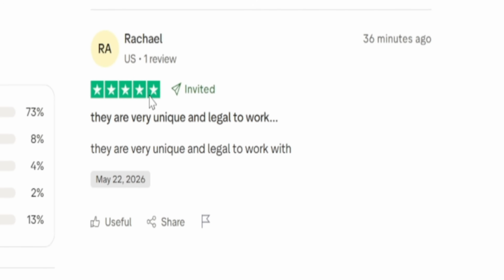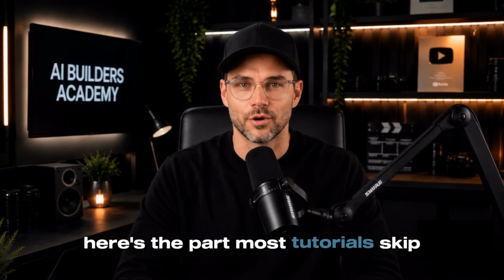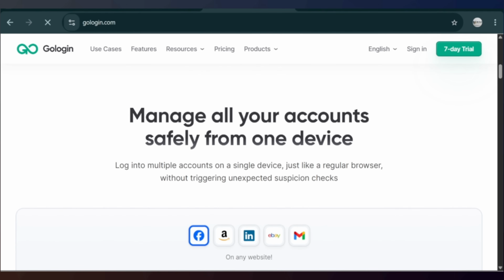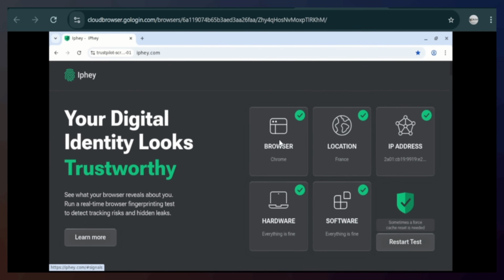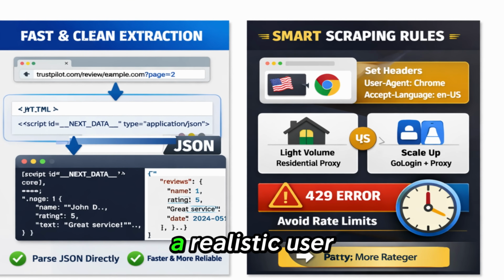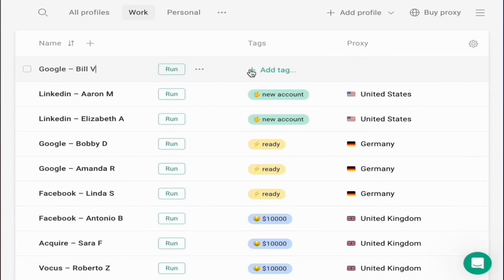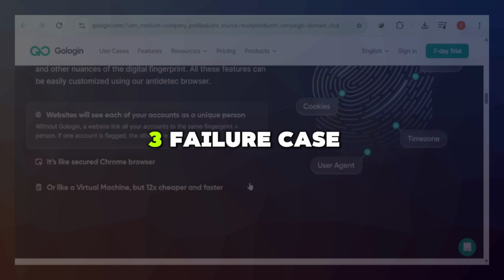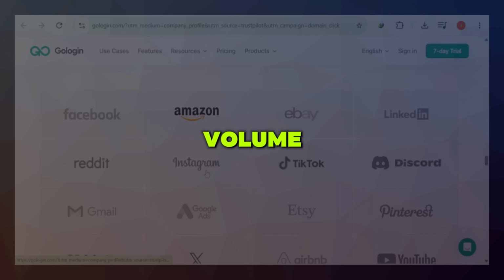Why Most People Fail to Scrape Trustpilot — The Clean Fix With GoLogin 2026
🔥 Most people fail to scrape Trustpilot because
they fight CSS selectors, skip proper headers, and
hammer requests with no delays. In this video, I
show you the EXACT clean setup that doesn't break
after a hundred requests — step by step.

✅ WHAT YOU'LL LEARN IN THIS VIDEO:
- How to parse the NEXT_DATA JSON block instead
  of fighting CSS selectors
- How to set realistic headers — proper User-Agent
  and accept-language
- How to pace requests with randomized delays so
  you don't trip the rate limiter
- The 3 real risks every scraper faces and exactly
  how to solve them
- How to use residential proxies, clean session
  hygiene, and anti-detect browser profiles
- How to handle reviewer data responsibly under GDPR
- The stable and compliant setup for reputation
  monitoring, competitor analysis, and sentiment
  tracking

00:00 — Why Most People Fail to Scrape Trustpilot
00:24 — Clean Trustpilot Scraping Setup
00:58 — Biggest Scraping Mistakes
01:29 — Anti-Detect Browser Explained
01:49 — GoLogin Setup Tutorial
02:05 — How to Avoid Getting Blocked
02:30 — Trustpilot URL Structure
02:45 — Parsing NEXT_DATA Fast
03:18 — Best Setup for Scaling
03:34 — Fixing 429 Rate Limits
03:51 — Real Soft-Block Example
04:19 — How to Fix Empty Pages
04:39 — Daily Monitoring vs One-Time Scrape
05:03 — The Clean Setup That Works
05:16 — Free Proxies + GoLogin Discount

This video is created purely for educational
and informational purposes. All tools and
techniques shown are intended for legal and
compliant use cases only — including reputation
tracking. Always review and comply with the
with, including Trustpilot. Web scraping laws
vary by country and use case — consult a legal
professional if you are unsure about your
specific situation. Some links in this
extra cost to you. I only recommend tools I
personally use and believe in. This channel is
GoLogin, or any other platform mentioned.